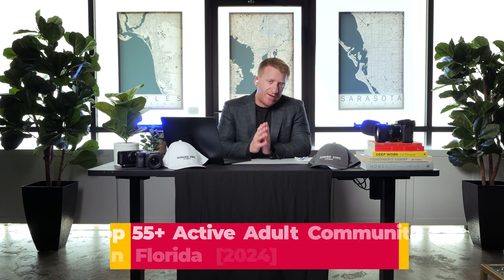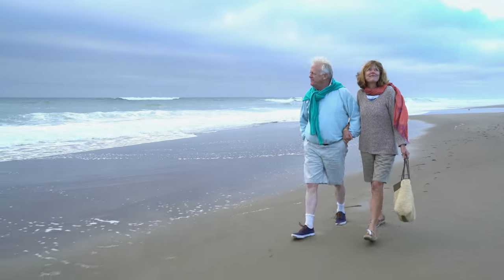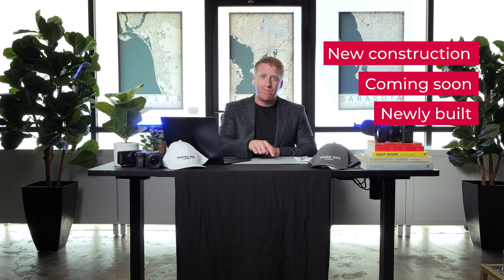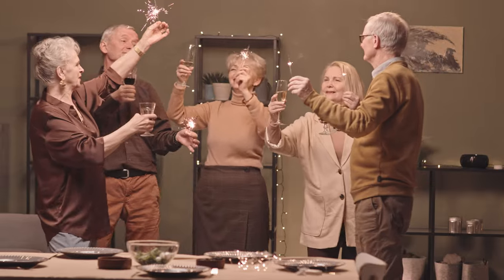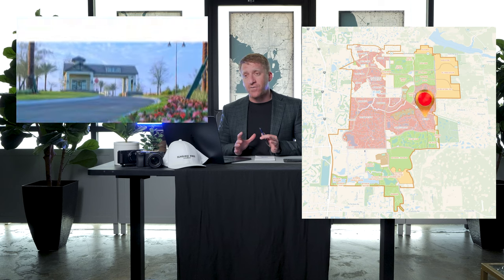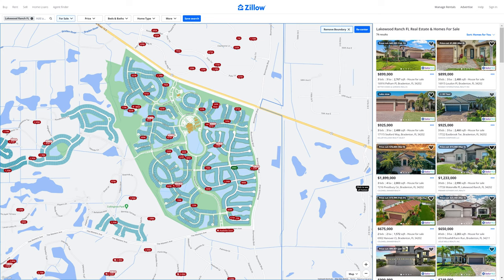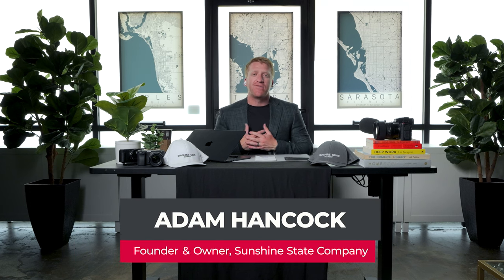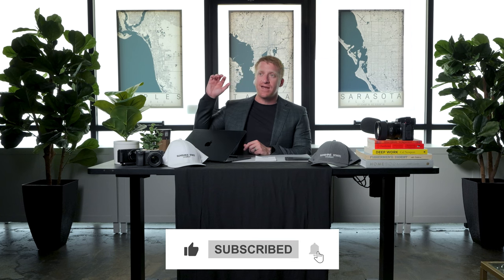Top 55+ Active Adult Communities in Florida [2024] | Gulf Coast Edition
Welcome to our comprehensive guide, "Top 55+ Active Adult Communities in Florida [2024] | Gulf Coast Edition." Whether you're seeking a vibrant retirement community or a peaceful haven to enjoy your golden years, this video is your ultimate resource. Discover the lifestyle that awaits in Florida's top-rated 55+ communities, where leisure, luxury, and longevity converge.

🌟 What's Inside:

Masterful Living: Dive into the world of master-planned developments designed with the active adult in mind. From luxurious amenities to community engagement, find out what sets these places apart.

Exclusive Reviews: Get an insider look at the most sought-after 55+ communities along the Gulf Coast, including Del Webb Lakewood Ranch, Cresswind Lakewood Ranch, and Del Webb Catalina, among others. We dissect what makes each community a top choice for 2024.

Affordability & Lifestyle: Explore a range of options that cater to diverse budgets and lifestyles, from the affordable elegance of Del Webb Bayview and Southshore Bay to the coastal charm of Brightmore at Wellen Park.

Location Highlights: Uncover the benefits of coastal proximity versus inland living, ensuring you find the perfect balance between serene landscapes and convenient access to amenities.

🏡 Tailored for retirees and active adults contemplating their next adventure—whether you prioritize affordability, luxury, or location—this video offers deep dives into the communities that promise a fulfilling and active lifestyle.

⏰ Time Stamps:
00:00 - Introduction
02:40 - Master-Planned Development
04:04 - #1. Del Webb Lakewood Ranch
06:16 - #2. Cresswind Lakewood Ranch
08:36 - #3. Del Webb Catalina
11:09 - #4. Esplanade at Wiregrass Ranch
15:16 - Affordable
16:12 - #1. Del Webb Bayview
21:03 - #2. Southshore Bay
23:44 - #3. Del Webb Oak Creek
26:04 - Coastal Proximity
27:14 - #1. Brightmore at Wellen Park
28:42 - Inland Retirement
30:05 - #1. Del Webb Naples
32:15 - #2. Angeline
35:52 - Outro

💡 Thinking of Moving?
My team and I are here to help make your relocation as seamless as possible!

Your support means the world to us. It helps us reach more people just like you!